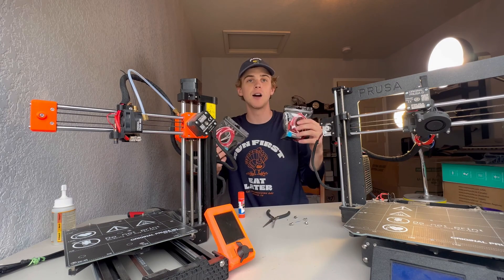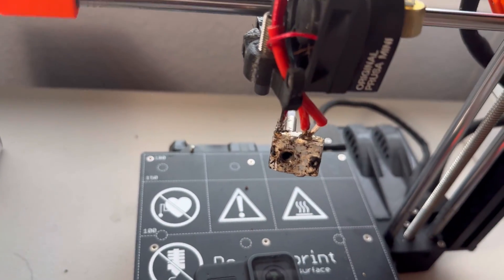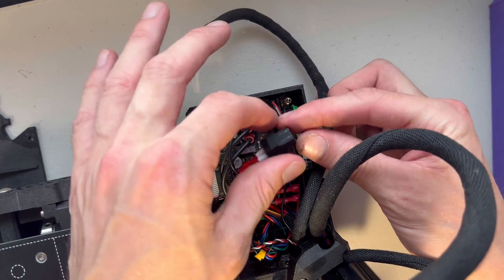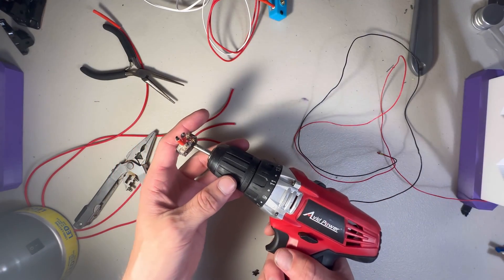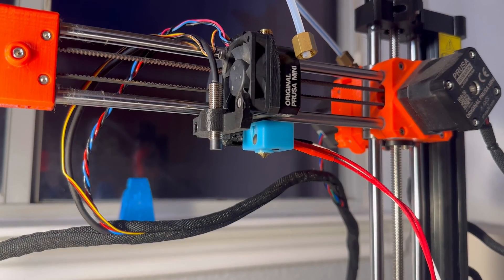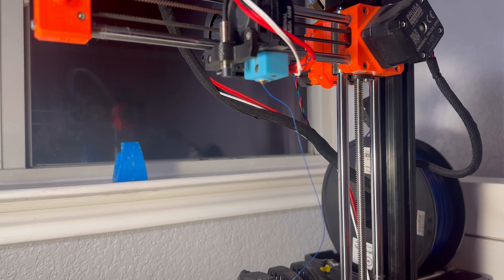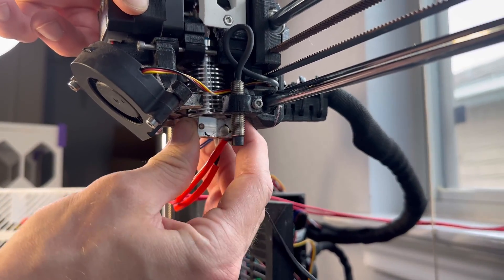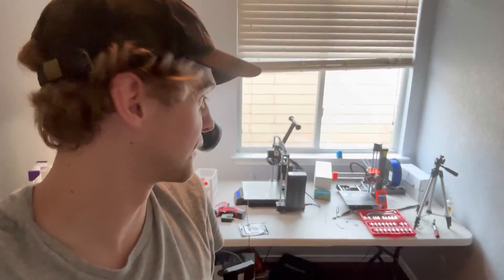How to Replace a Hotend, Prusa MK3s+ and Mini Tutorial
How to Replace Prusa MK3s Hotend and Prusa Mini Heater Block.

Tutorial video showing how I fixed my 2 Prusa 3D printers. Follow along with the Prusa handbook.

00:00 Introduction
00:14 Prusa Mini Heat Block Replacement
06:21 Prusa MK3s Hotend Replacement